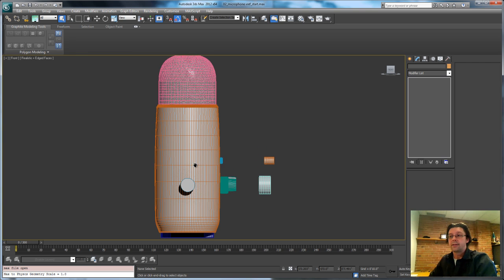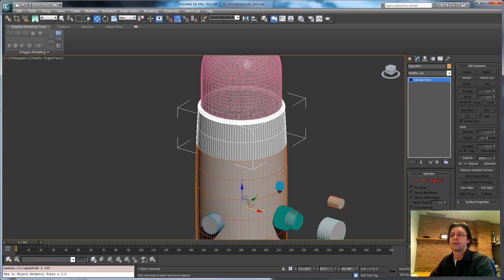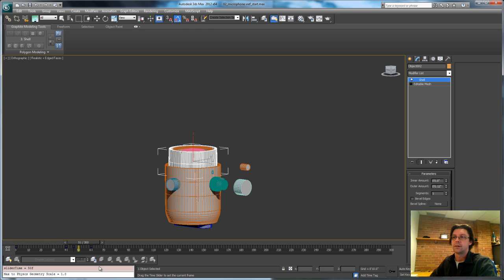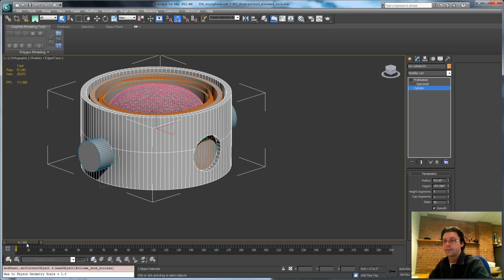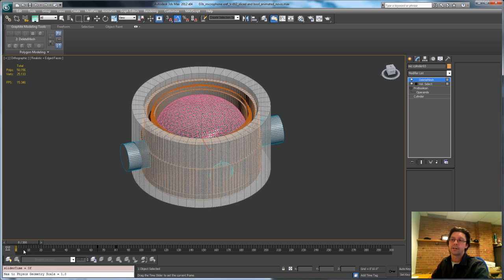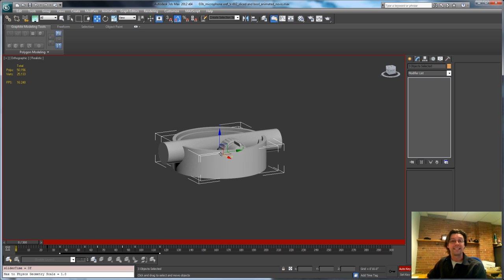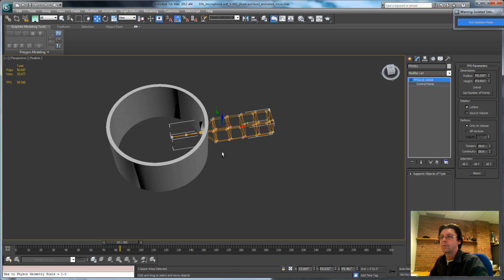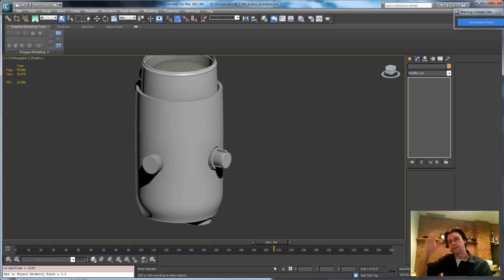Animating Creation in 3ds Max pt1: microphone barrel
In this tutorial series Shawn Hendriks will be taking you through a number of simple techniques for animation the creation of objects in 3ds max. In part 1 we will look at simple keyframing techniques for transforms and visibility as well as the use of free form deformations. These tutorials are designed for people already relatively familiar with 3ds max but just starting to dig more into the animation side of things.